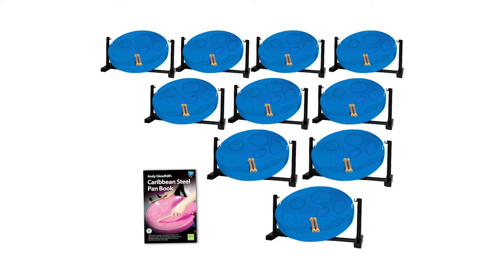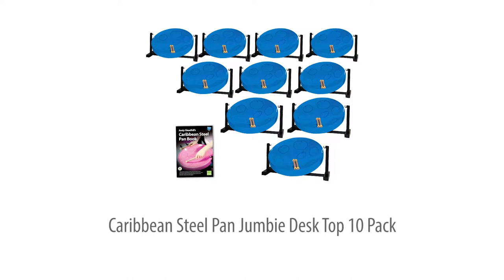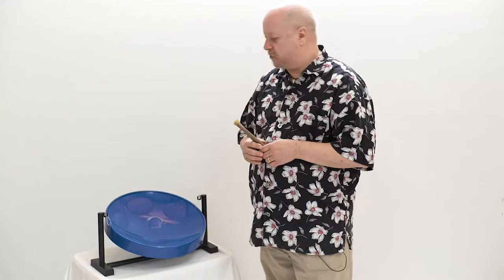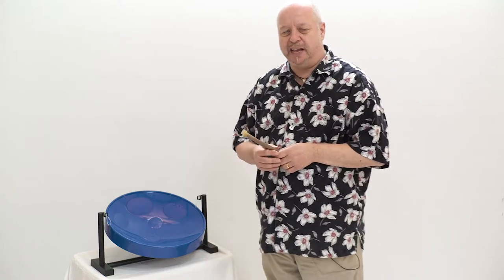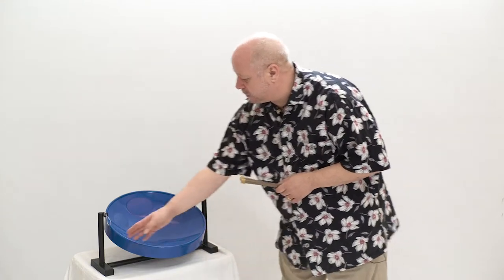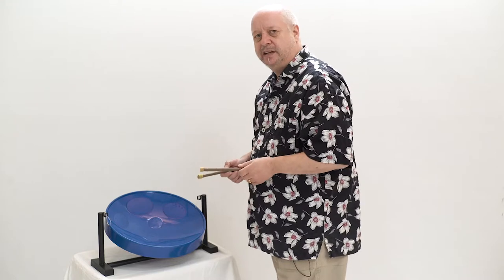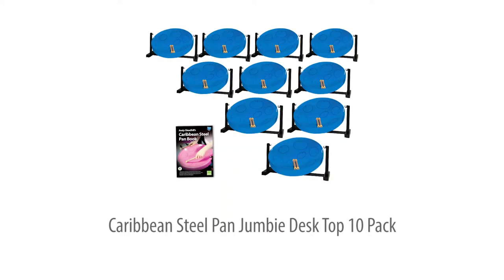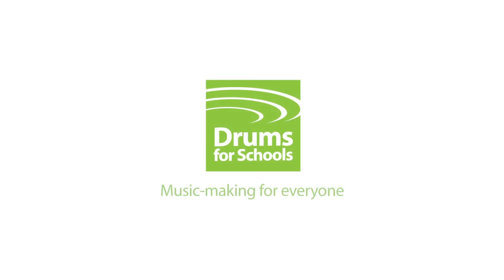Caribbean Steel Pan - Jumbie Desktop 10 Pack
This 10 player pack contains 10 Jumbie Jam Desktop steel pans plus Andy Gleadhill's Caribbean Steel Pan Book. Using the same approach that has so successfully helped hundreds of generalist teachers to introduce African Drumming, Indonesian Gamelan, Brazilian Samba and other World Music styles in classrooms all over the UK, Andy shows you the basic techniques, warm-up exercises and covers all the elements of music whilst helping you and the group progress rapidly through 10 weekly lessons, to the point that the class can perform a range of Steel Pan pieces.

The Jumbie Jam is a high quality, entry level steel pan. It's smaller than a full size Steel Drum and has 8 notes, which are labelled and tuned to the scale of G.

A blend of simple design, durability and ease of teaching/learning makes the Jumbie Jam a fantastic instrument for music education... and the pupils love it!

The steel pan is very accessible and has both percussive and melodic musical capabilities, creating a well-rounded musical experience.